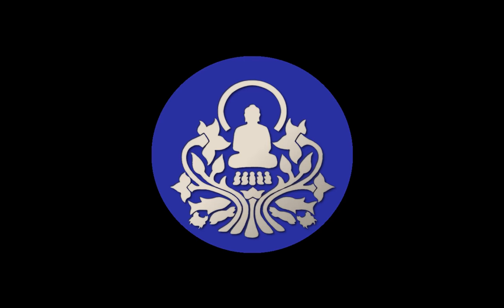160803 A User Manual for the Mind \ \ Thanissaro Bhikkhu \ \ Dhamma Talk